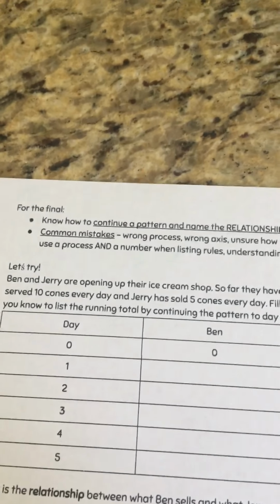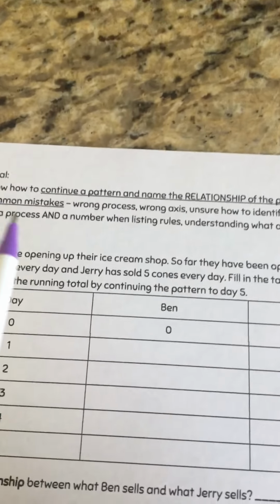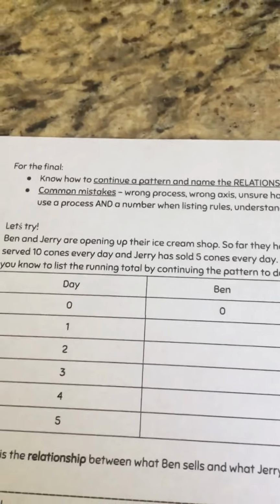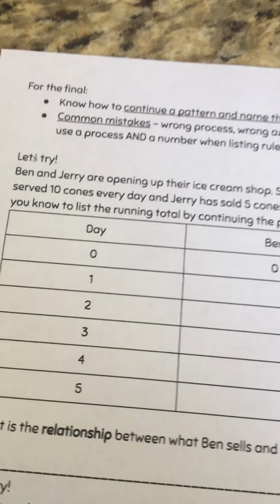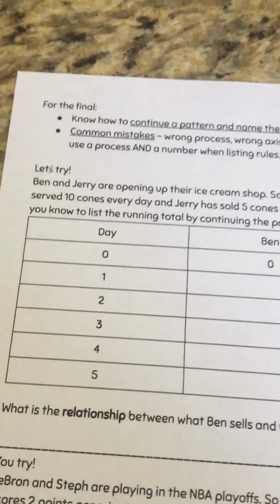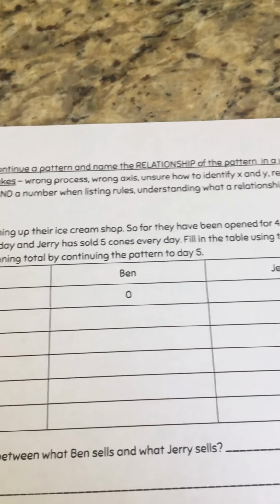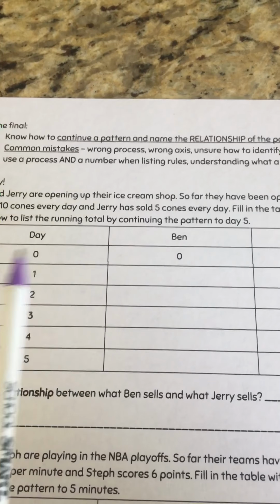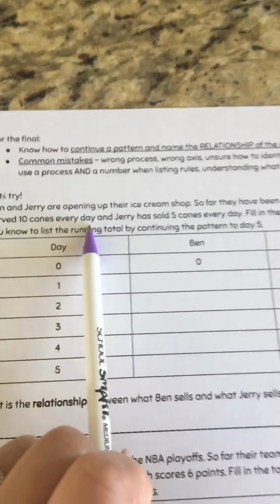Graphing pattern 2 mrs Boyd